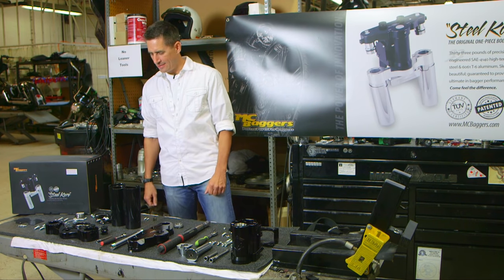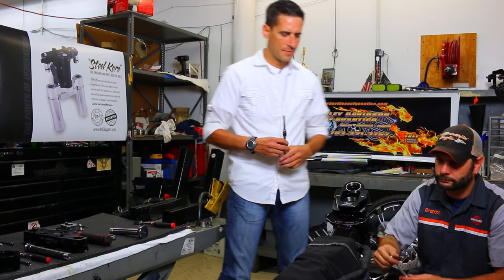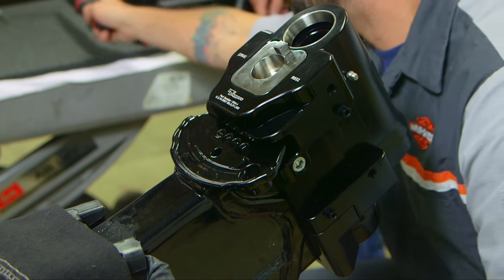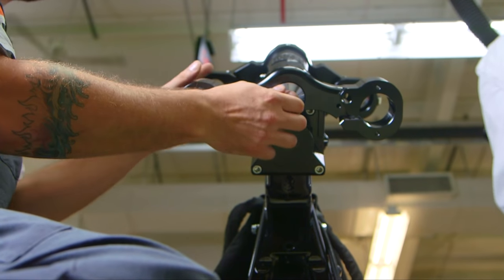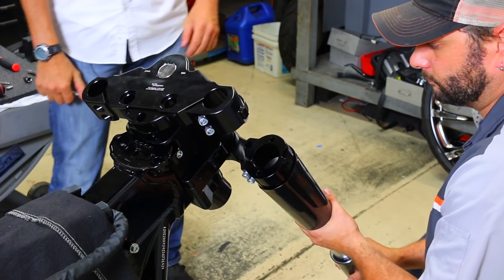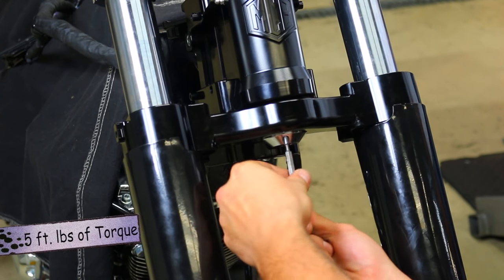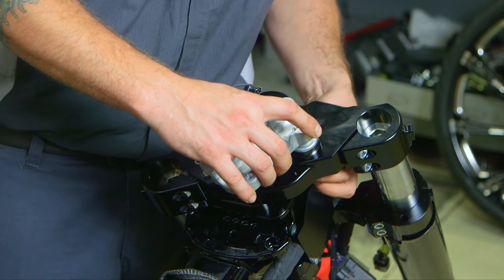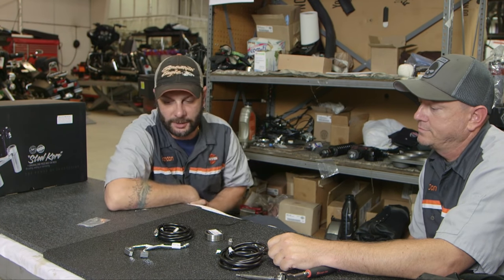“Steel Kore” Install (short-fork version | 26” wheel | 2014 and up) from MC Baggers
For the first time in bagger history you can install a 26” wheel on your bike without making any alterations to your stock forks. No fork extensions means more stability, better handling, and a shorter wheel base (putting the wheel closer to the frame), plus an abbreviated install time. Follow along with us as we take you step by step through the process, and enjoy a level of riding quality never before possible. MC Baggers manufactures the best bolt-on kits money can buy, with proper trail number and rake carefully engineered into each product. In addition, we care deeply about our customers, and are dedicated to providing an unparalleled customer service experience. We are interested in your opinions, and would love to hear about your adventures with our kits.